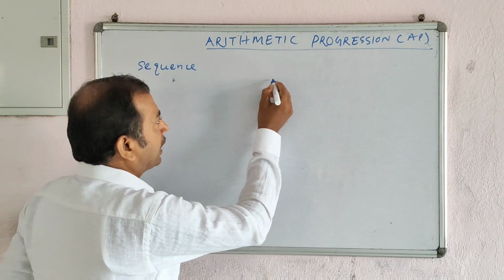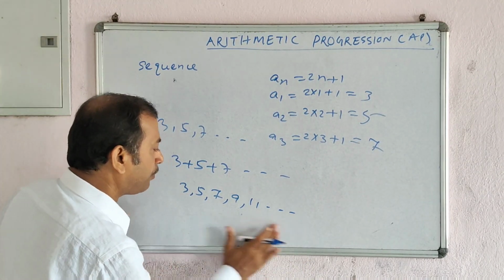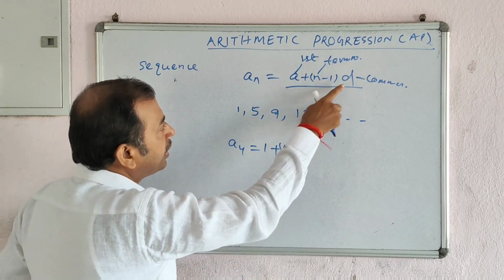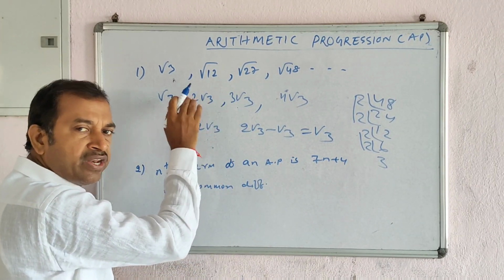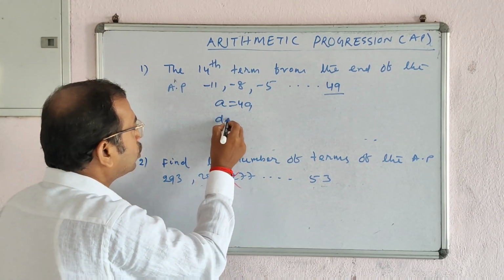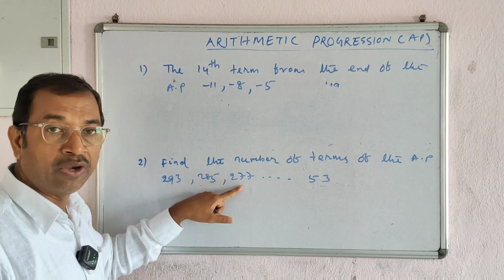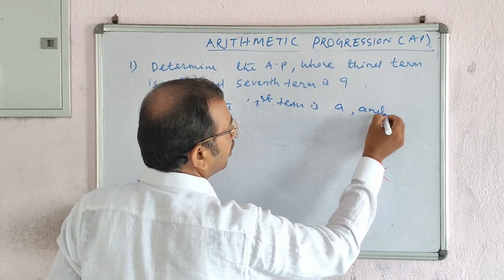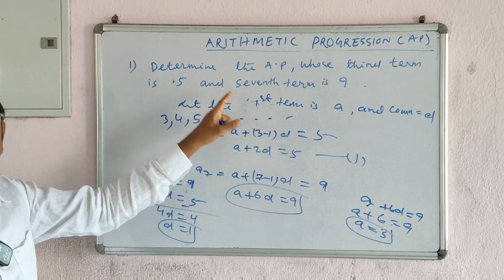nth Term of AP Explained | Class 10 Maths | Concept & Question Practice | RB Maths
Learn the complete concept of the nth term of an Arithmetic Progression (AP) in the simplest way!
In this video, I’ve explained the formula, logic, and step-by-step methods to find any term of an AP — followed by important board questions for full understanding.

📚 You’ll Learn:
✔️ What is Arithmetic Progression (AP)
✔️ Derivation and use of nth term formula
✔️ Solved examples and tricky questions
✔️ Common exam questions from CBSE & ICSE papers
✔️ Smart tips to remember formulas easily

🎯 Perfect for Class 9–10 students preparing for CBSE, ICSE & State Boards.
By the end of this video, you’ll be able to find any term of an AP confidently and quickly!